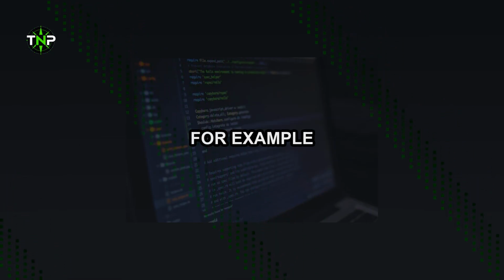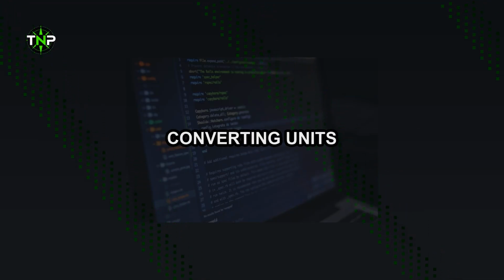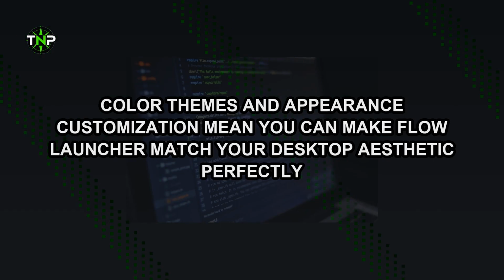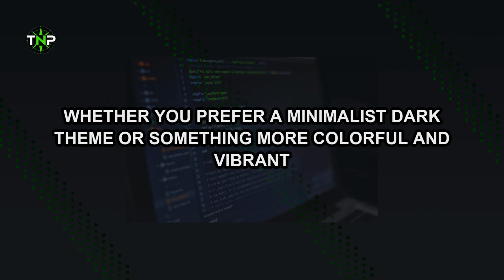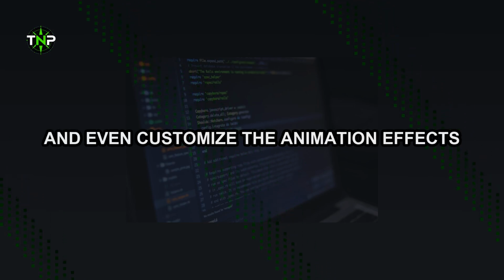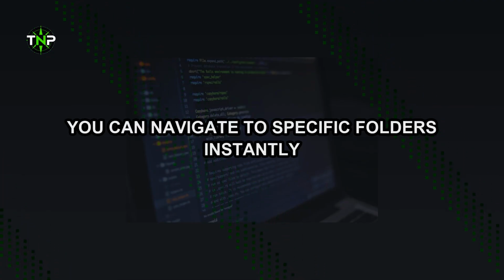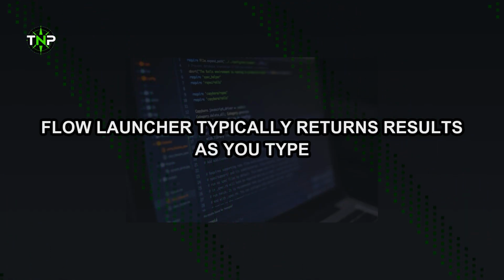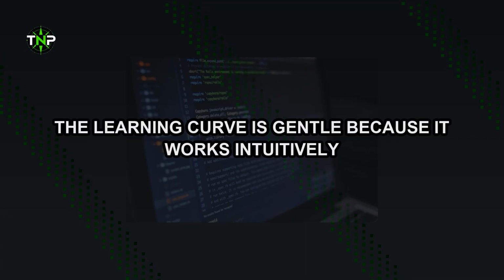Arc Master Guide | TechNavigatorProOfficial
Flow Launcher Quick Search Windows